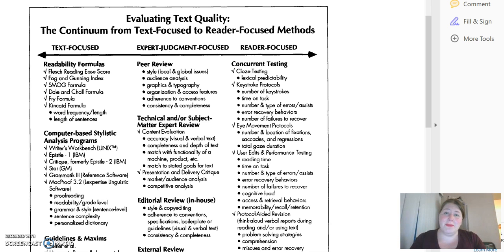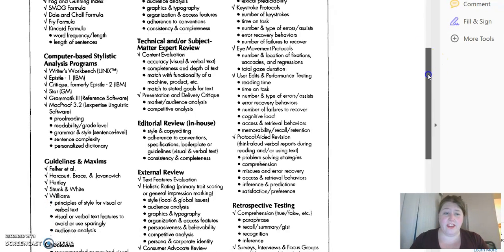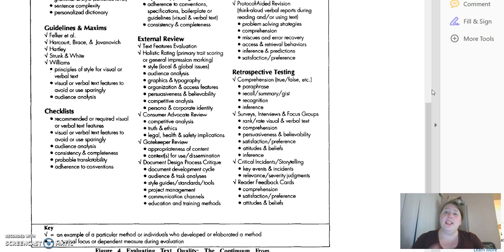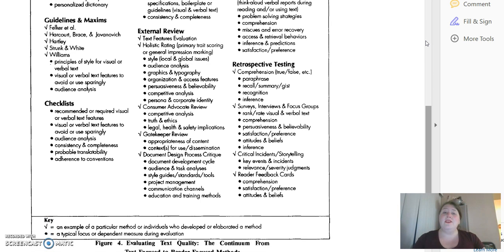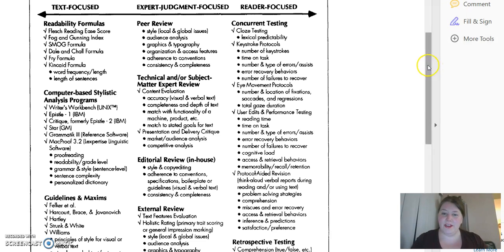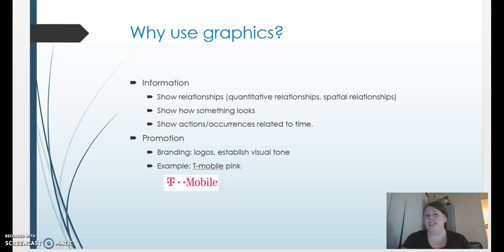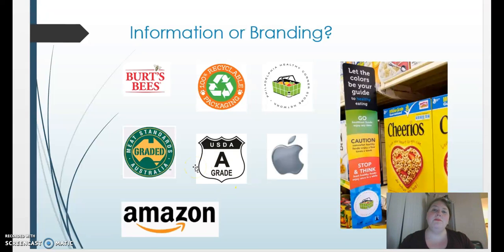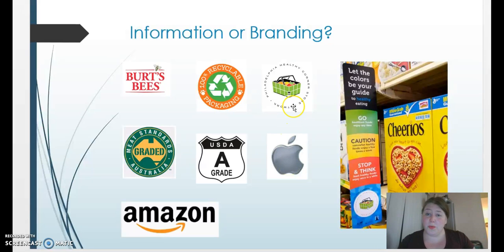Week 7 Lecture - Part 1 Com 350 525